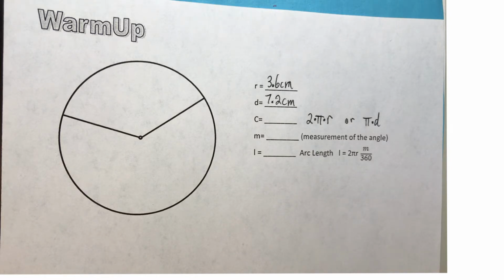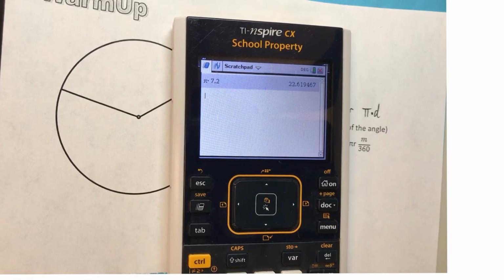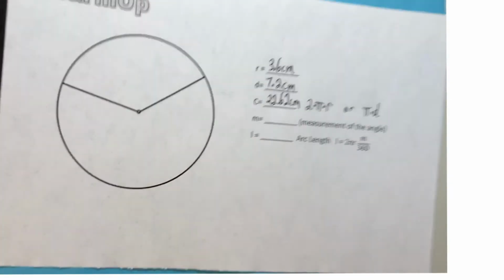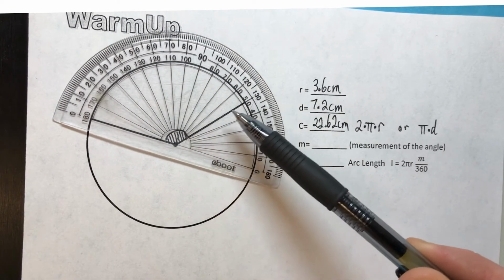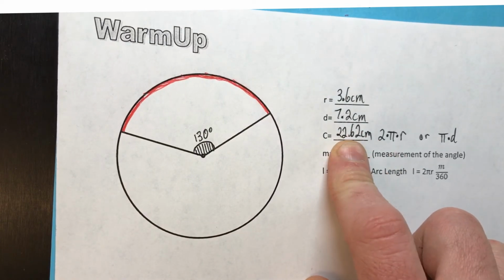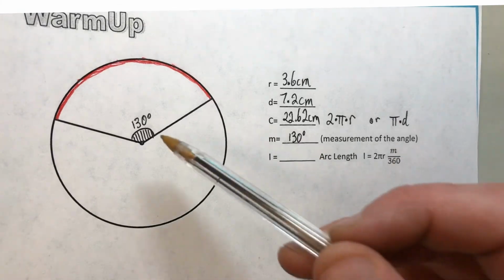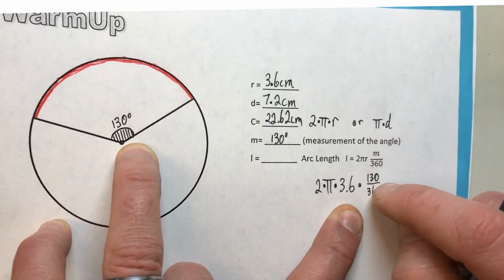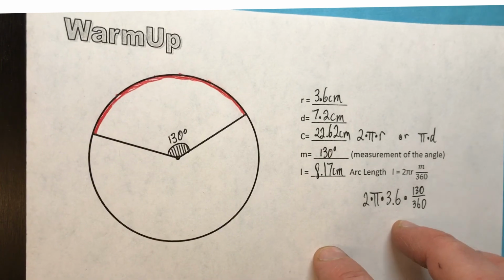Radius Diameter Circumference Circle Day 1 Wednesday 2 5 2020